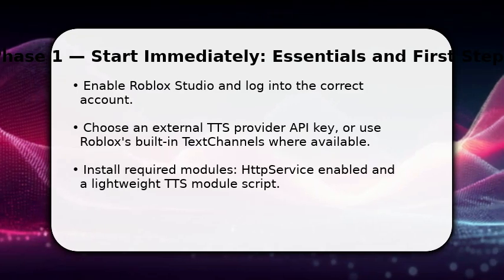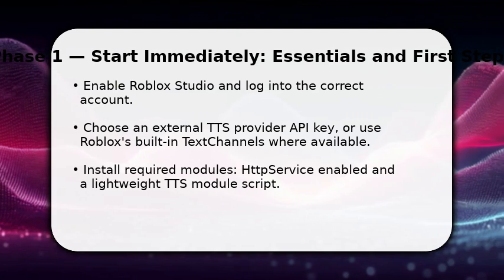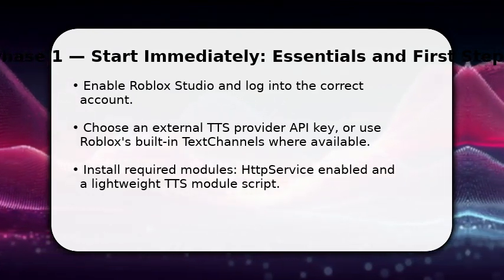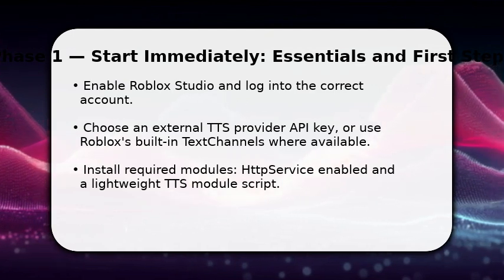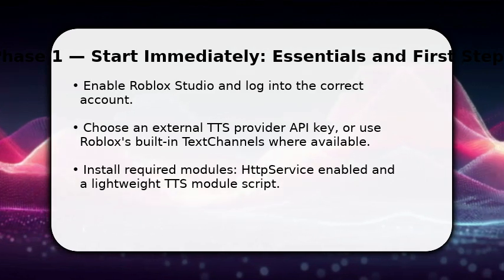How to Make Text to Speech Roblox (updated)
How to Make Text to Speech Roblox (updated) | 🔒 Surfshark VPN Deal — Stay private and secure. $1.99/mo + 3 Months Free ▸

Dive into the world of Roblox game development as we explore how to integrate text-to-speech functionality. This updated guide walks you through creating custom voiceovers for your characters, enhancing player immersion and interaction within games.

Roblox, text-to-speech integration, custom voices in Roblox, game development tutorial, player experience with text to speech